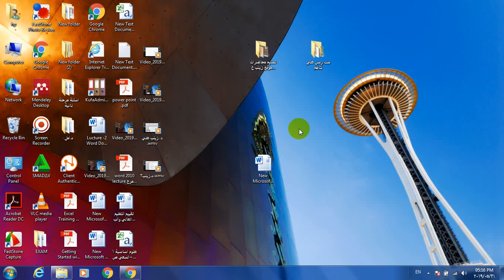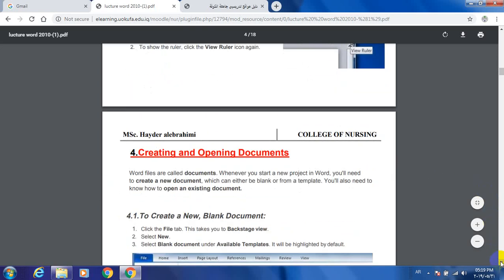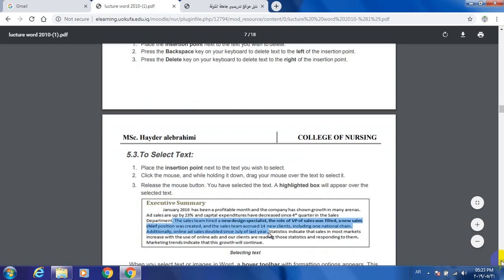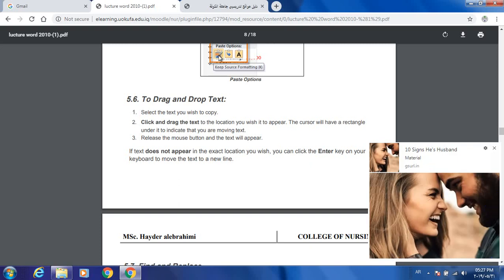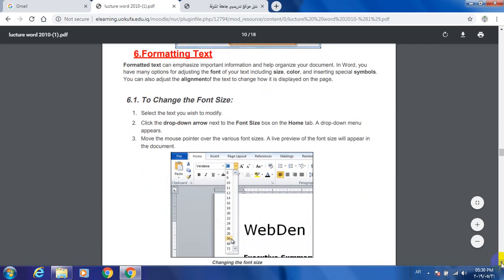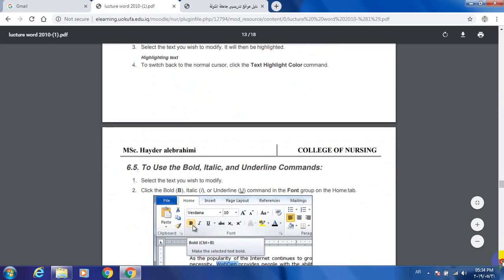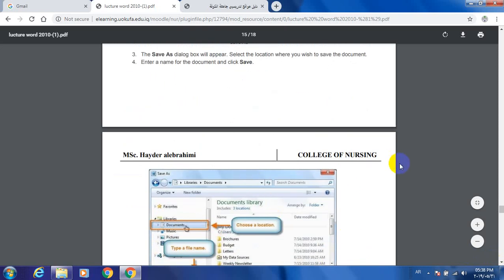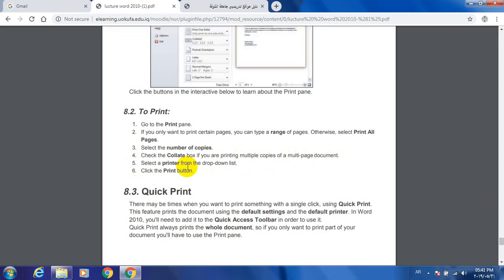محاضرة م م حيدر صبيح word 20101